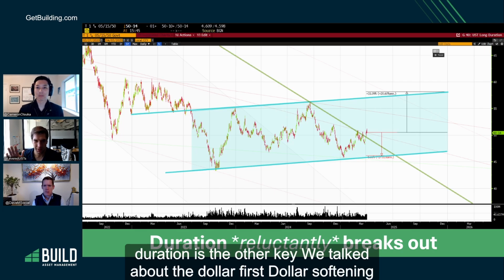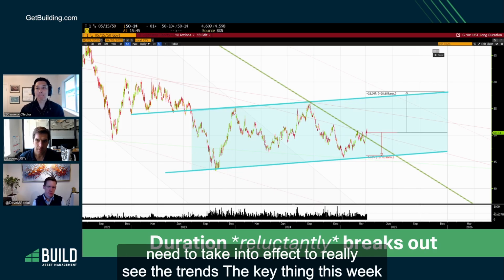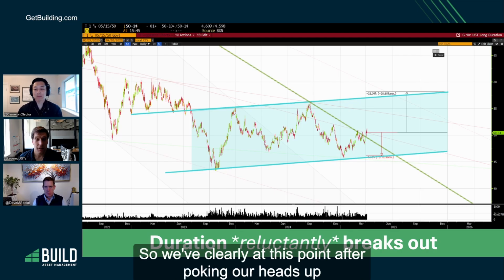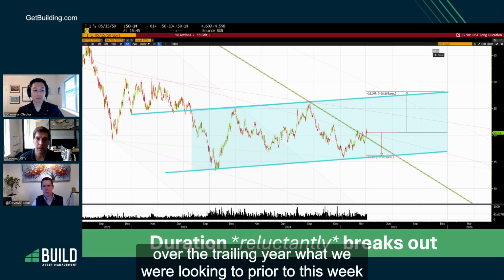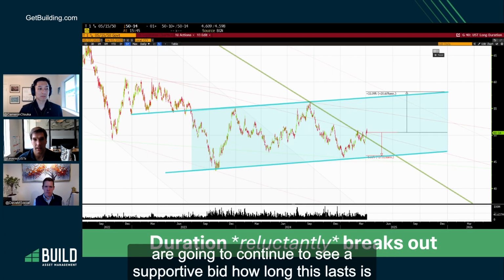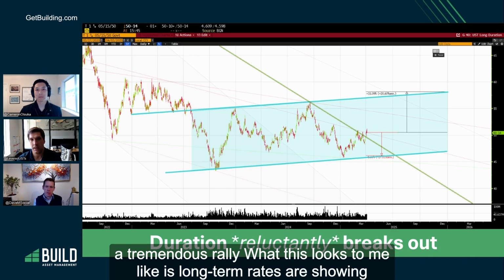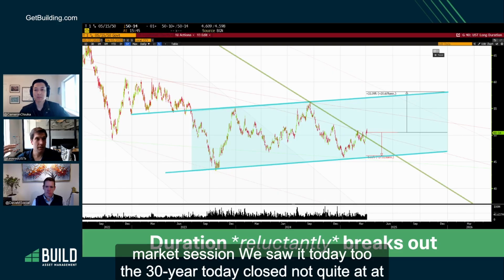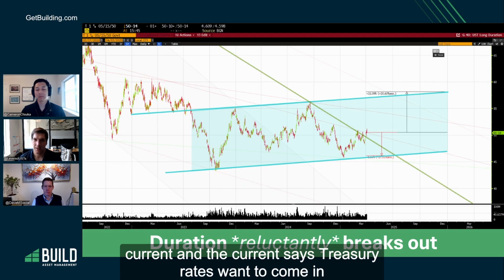Current Says Treasury Rates Want to Come In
🔍 Matt Dines on Treasury rate path: "Follow the current and the current says Treasury rates want to come in."